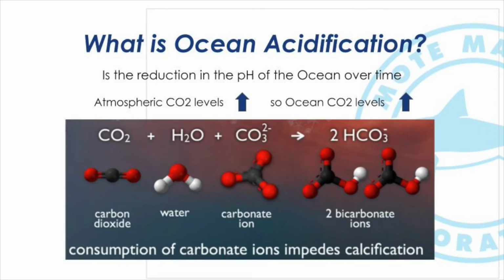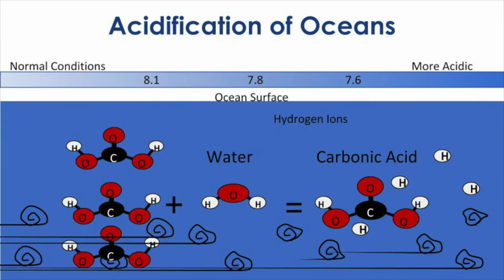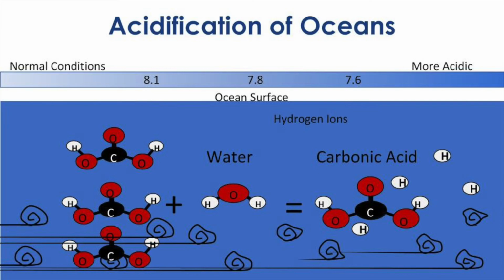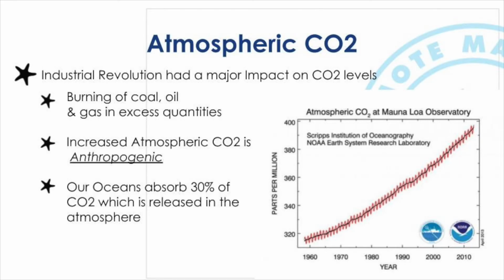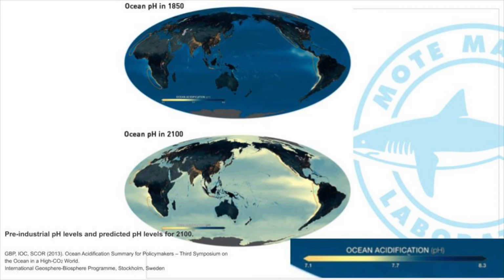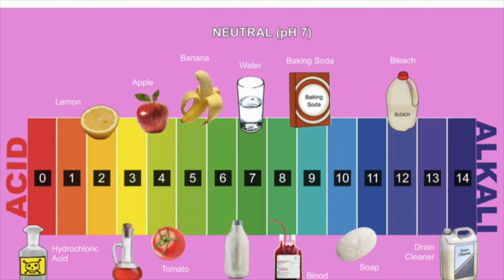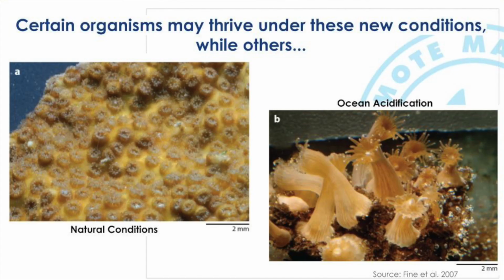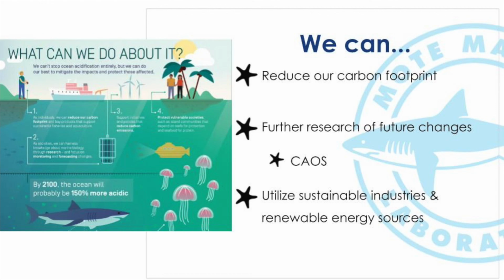Lesson: Ocean Acidification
What is ocean acidification? How does it affect corals? Find out in this video lesson provided by Mote educators!

For more like this, join Mote's ReMote Google Classroom. Add the code: UAML5D3